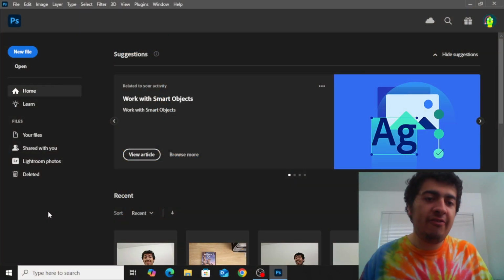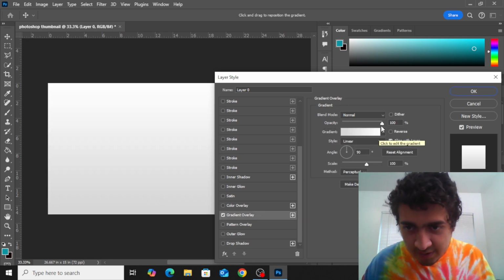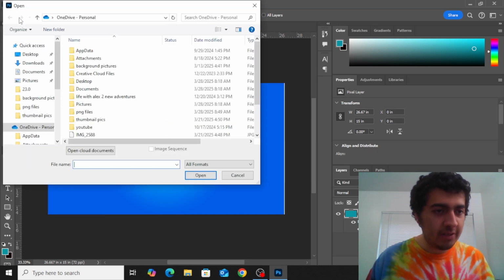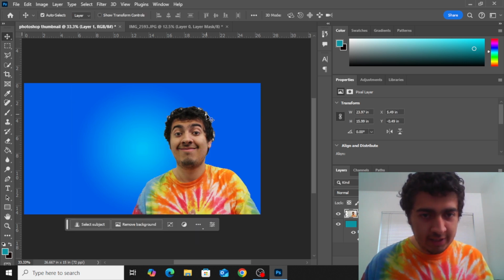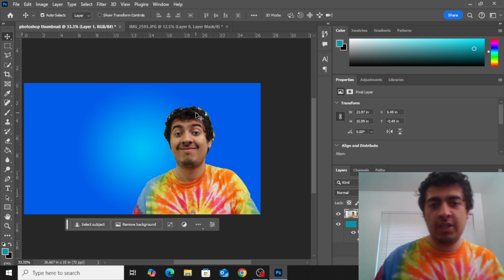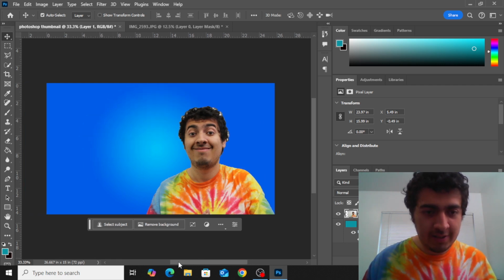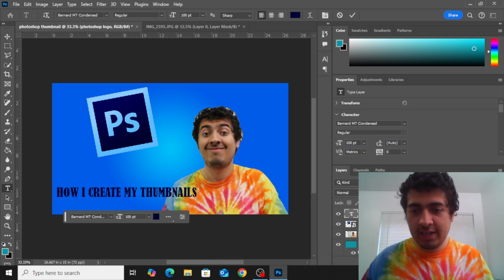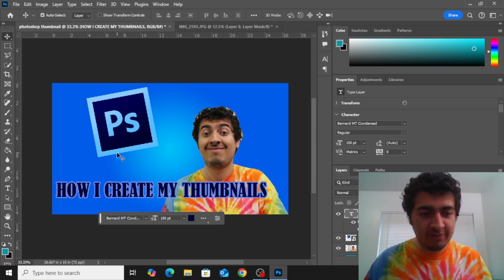How I Create My Thumbnails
Hey everyone, I'm here to show you how I create my thumbnails for my videos on Photoshop. I also show you some of the tools you need to create them, it takes a lot of practice. After showing you my thumbnail design in the video, I changed it a little for this video's thumbnail. I hope you guys understand on how you can create amazing designs in Photoshop! Let me know how it goes!